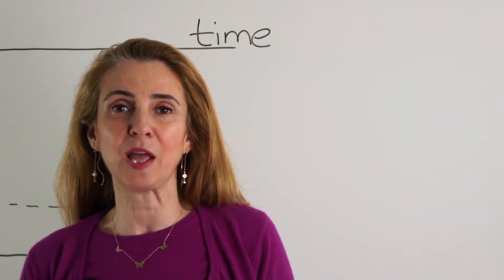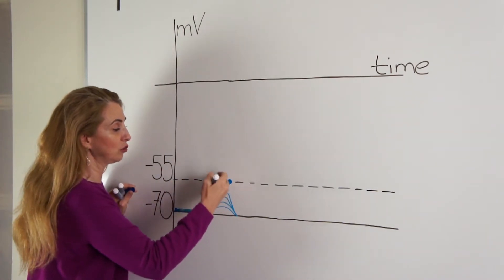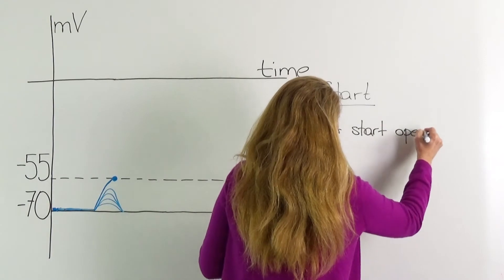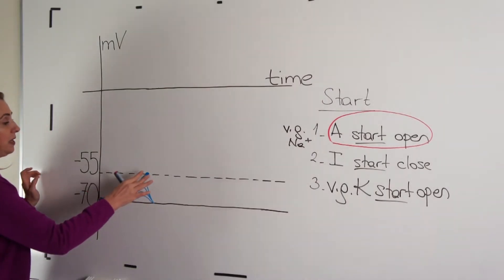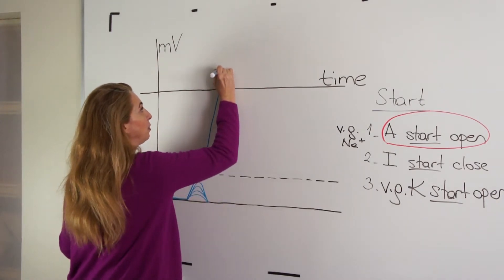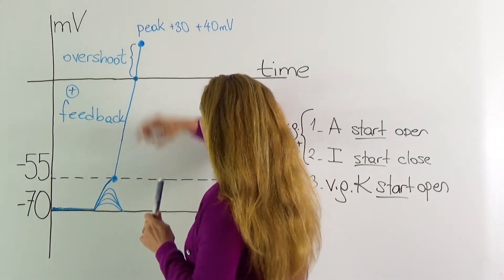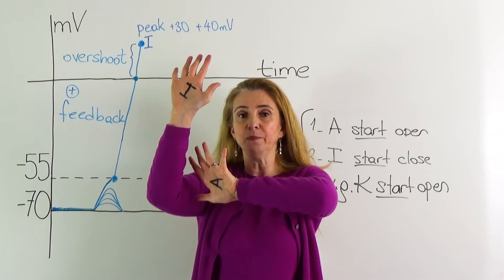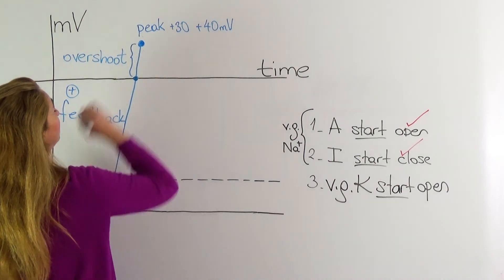Action Potential part 3 of 3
Action Potential, part 3 out of 3